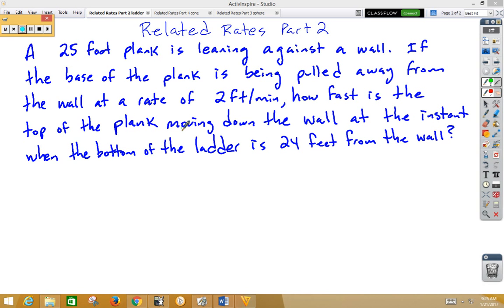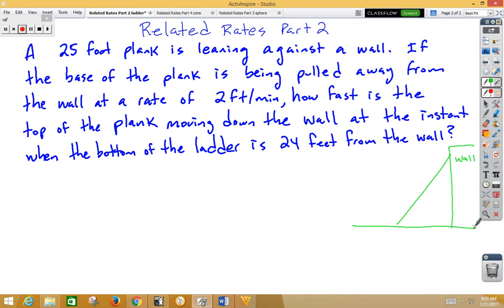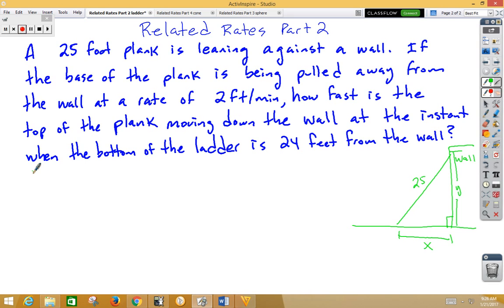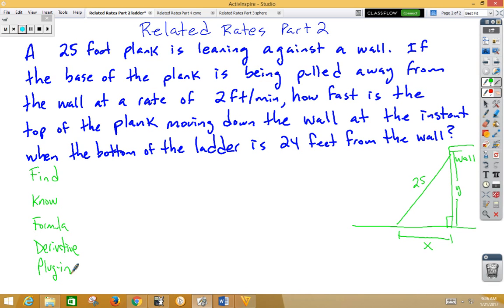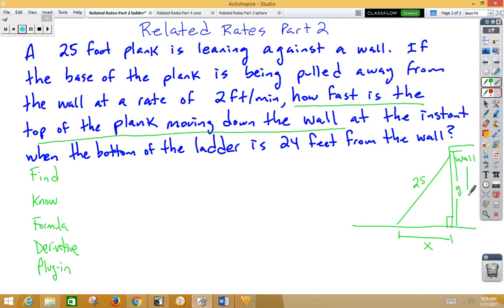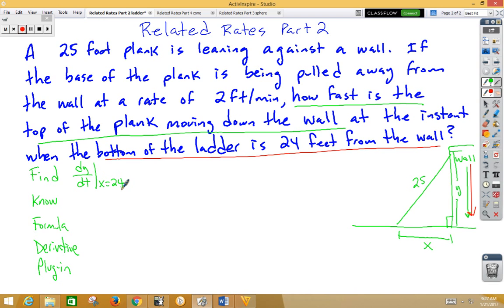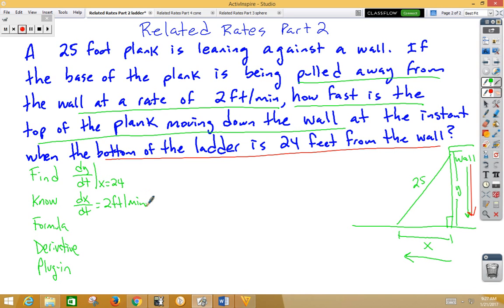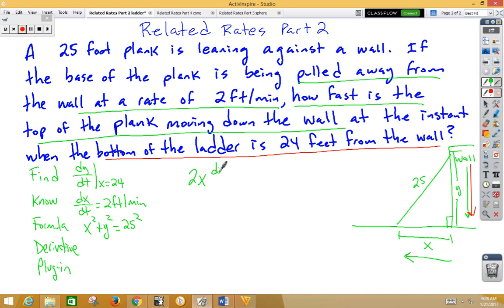Related Rates Part 2 ladder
Related rates ladder problem